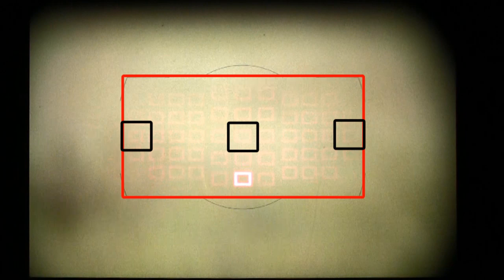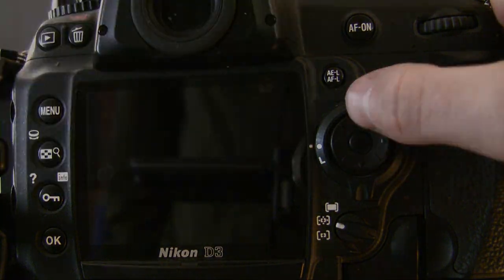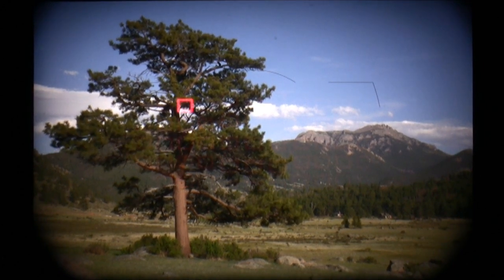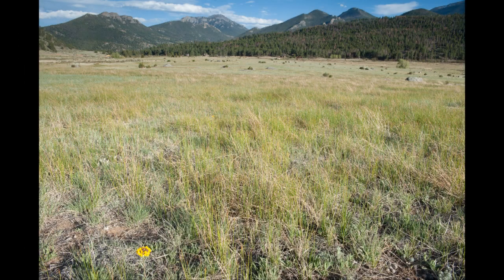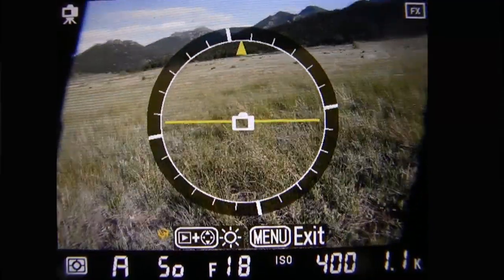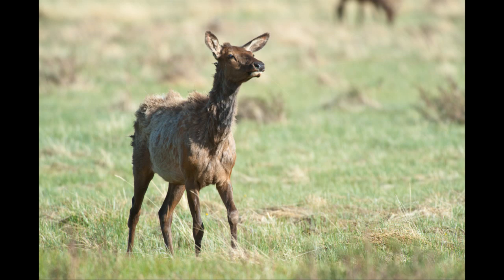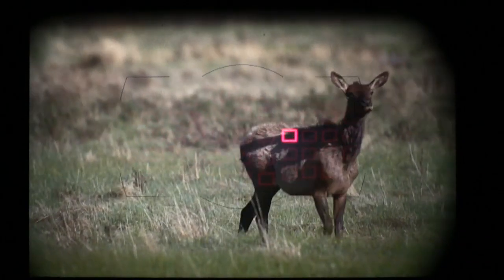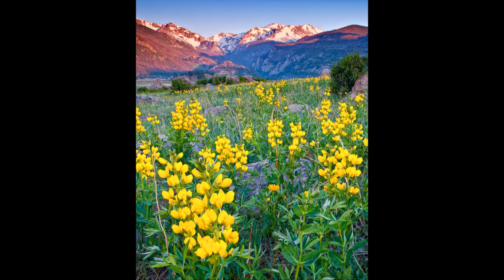Yellow Wood Guiding - Focus on a DSLR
How to focus with a DSLR basics for wildlife and landscape photography. Learn how to adjust the focus points, focus in Live View, and learn where to focus.

Nikon Settings:

Auto-focus set to AF-S, or AF-C, not on AF-A
9 or 11 point dynamic or single point

Canon Settings:

AI Focus or AI Servo
Single Point Focus